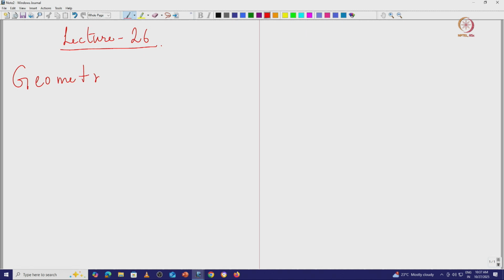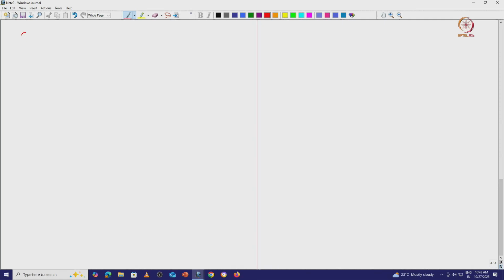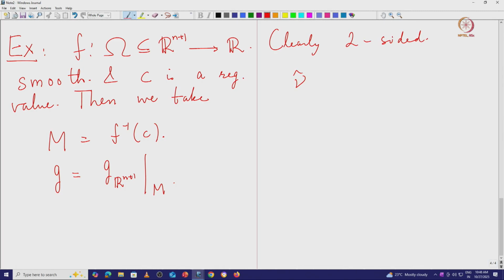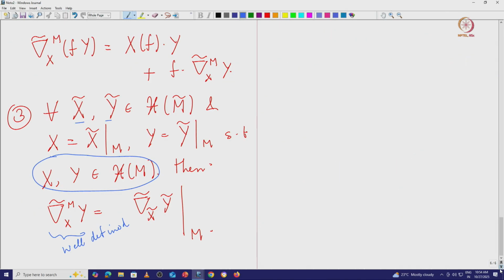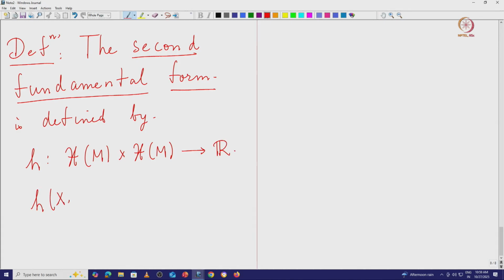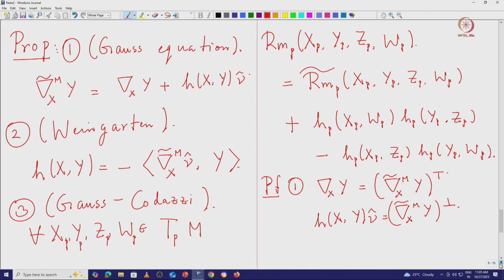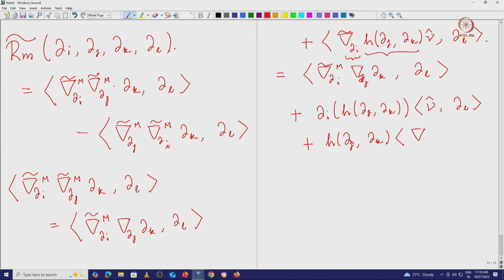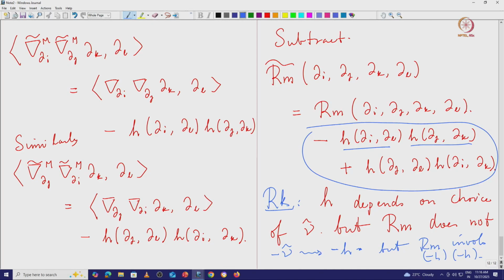Lec 26 Geometry of Sub-manifolds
Projection maps, Normal fields, Second fundamental form, Weingarten formula, Gauss-Codazzi equation